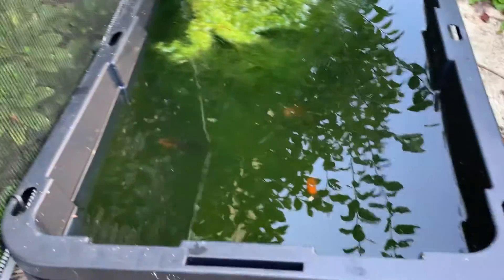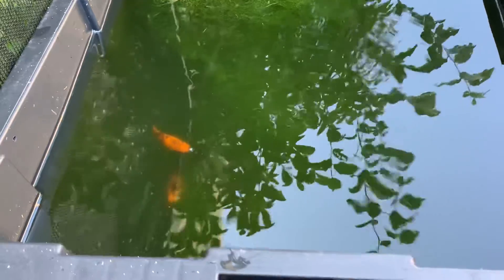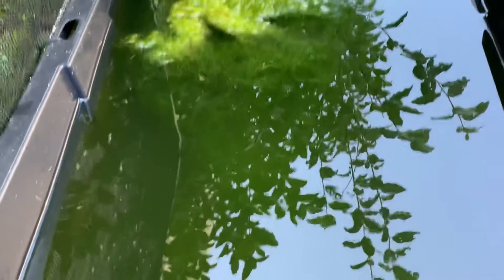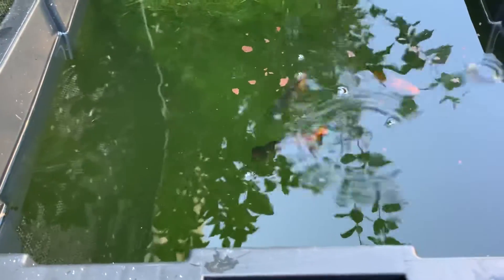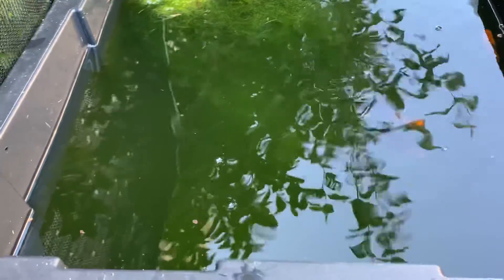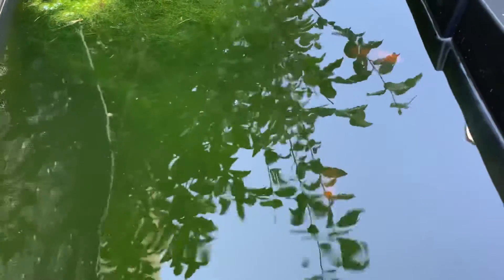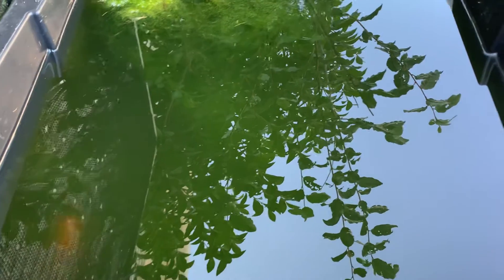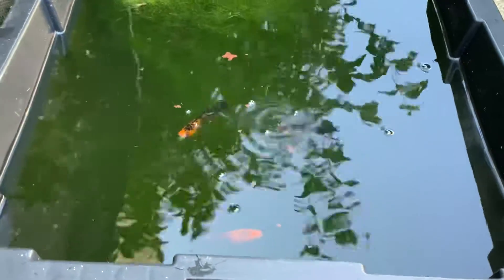Sunset Mollies in an Outdoor Container Pond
This is a 20 gallon container pond that currently houses three adult Sunset Sailfin Mollies.